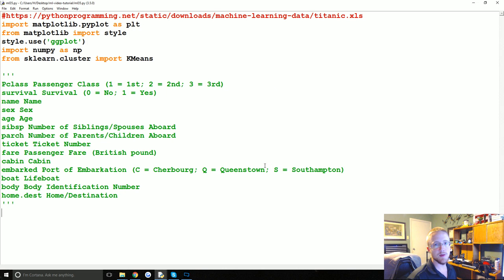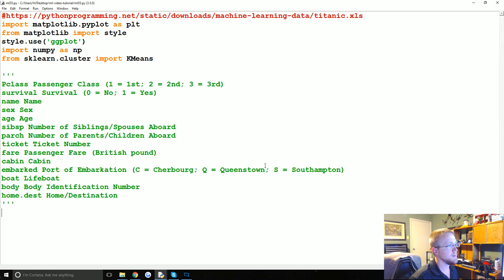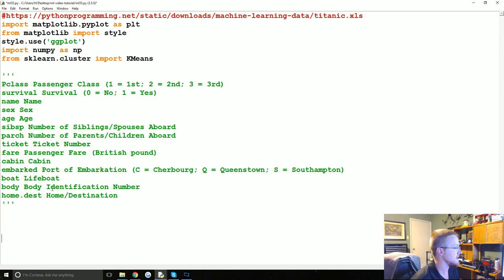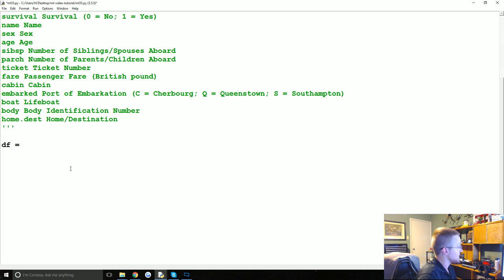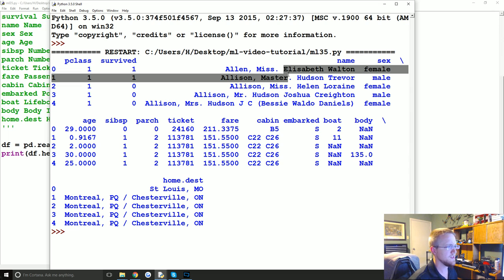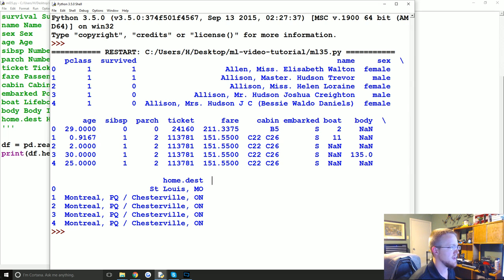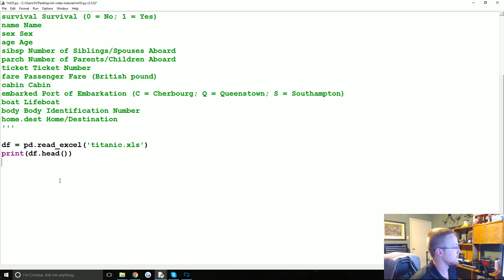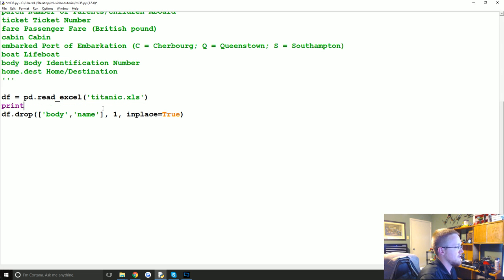Handling Non-Numeric Data - Practical Machine Learning Tutorial with Python p.35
In this machine learning tutorial, we cover how to work with non-numerical data. This useful with any form of machine learning, all of which require data to be in numerical form, even when the real world data is not always in numerical form.